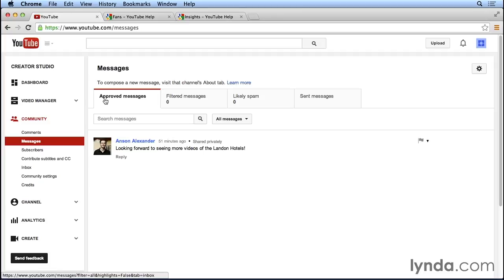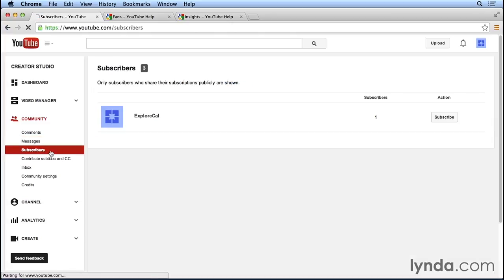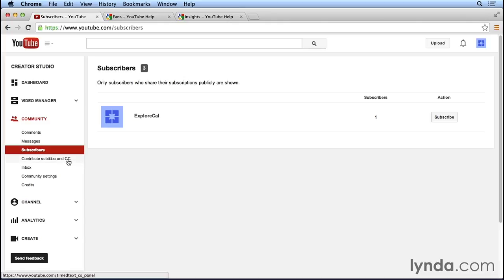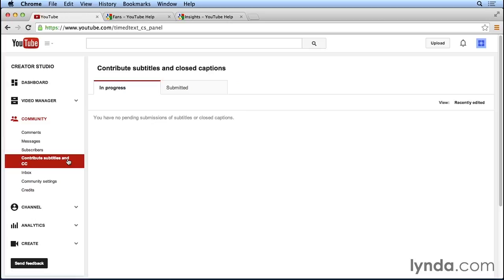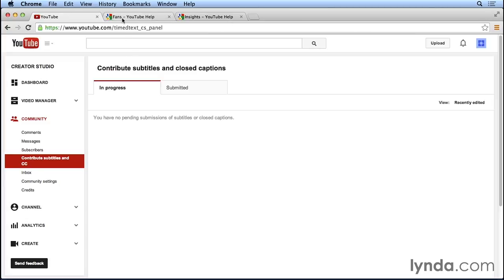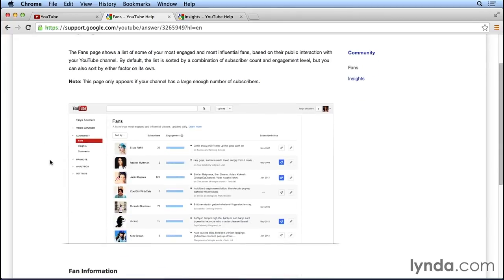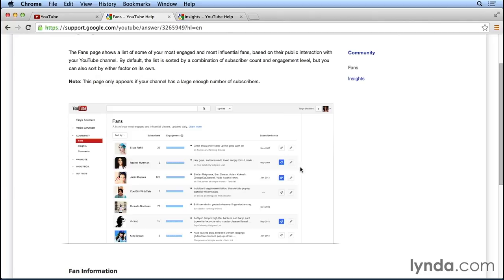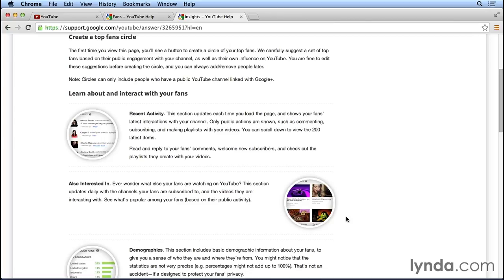04 03 Community